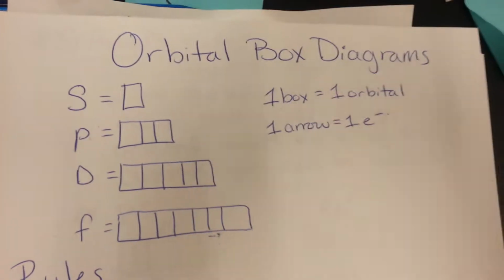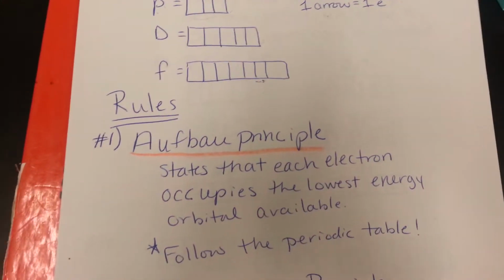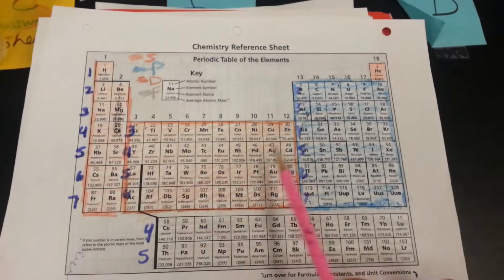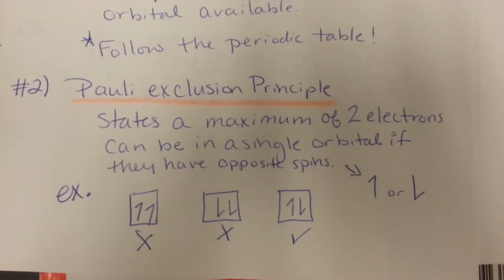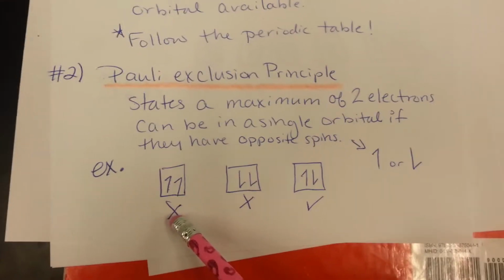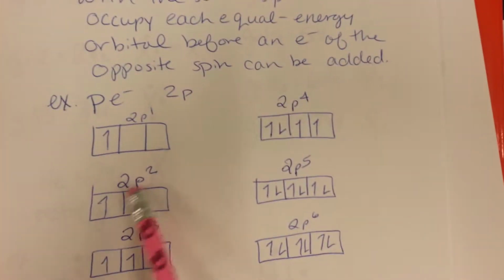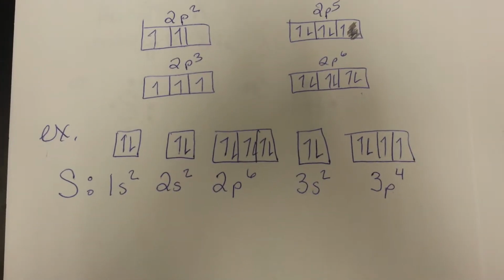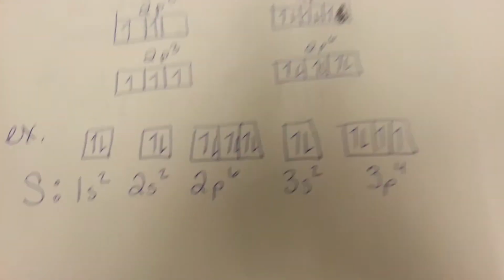Orbital box diagrams